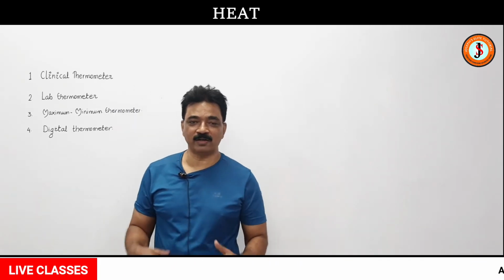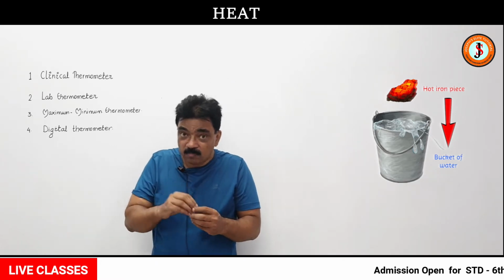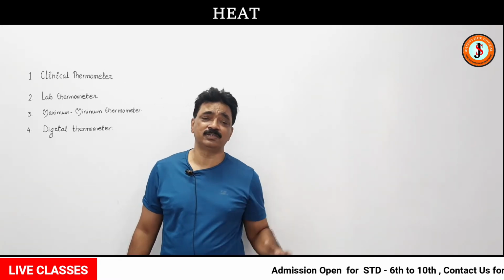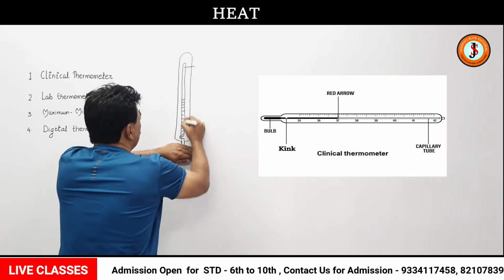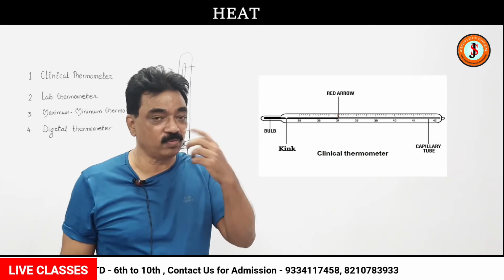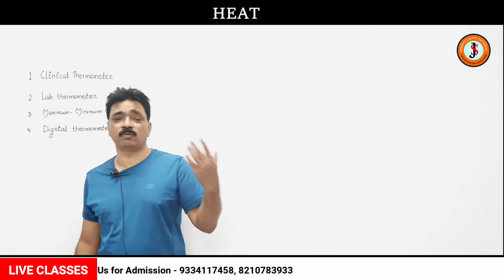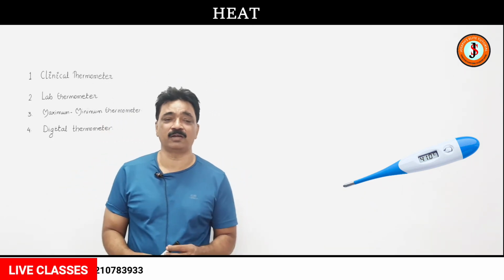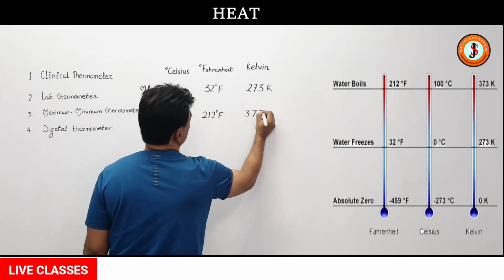HEAT VIDEO -3 | CBSE | SANJAY JOSEPH | JET PATNA